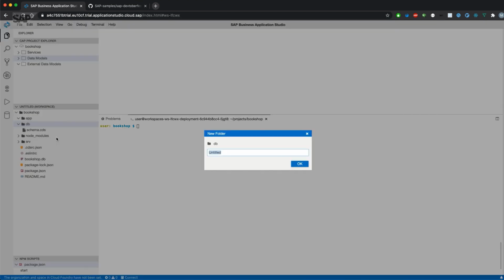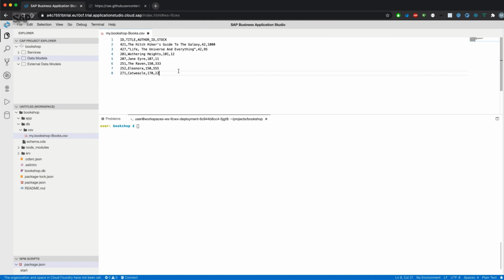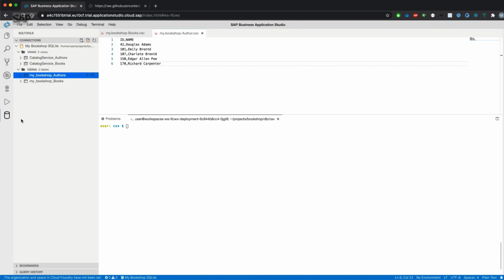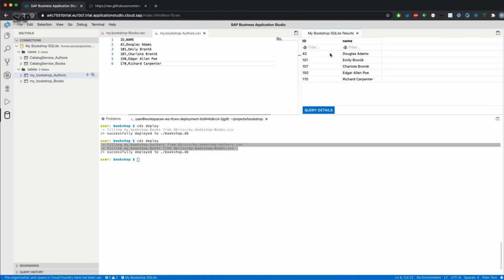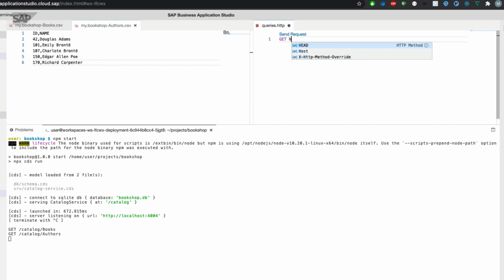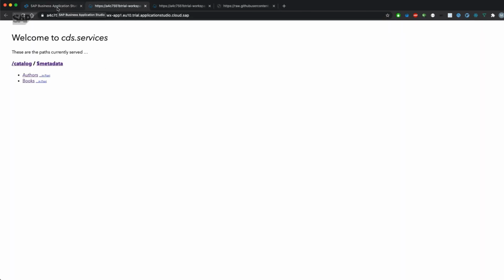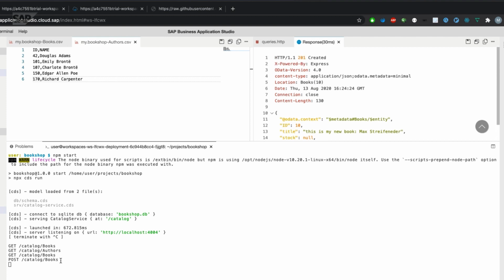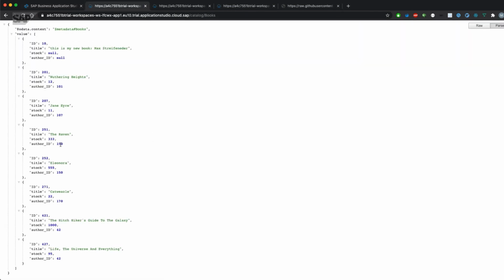SAP Cloud Application Programming Model - Ex. 04 - Loading CSV files & Rest Client usage